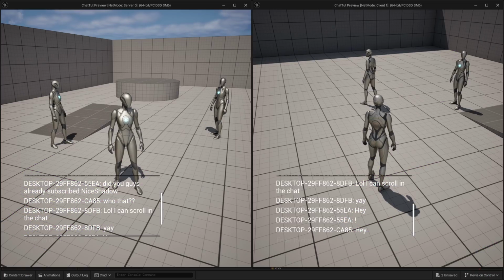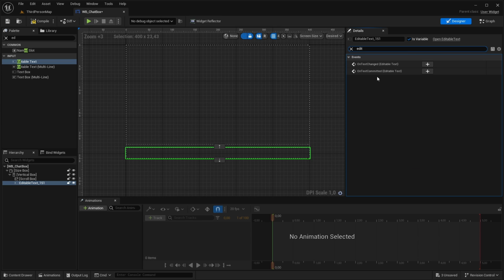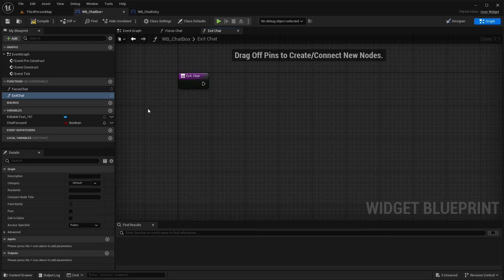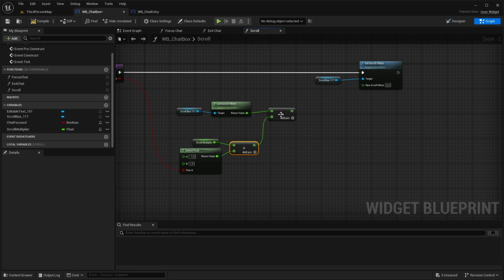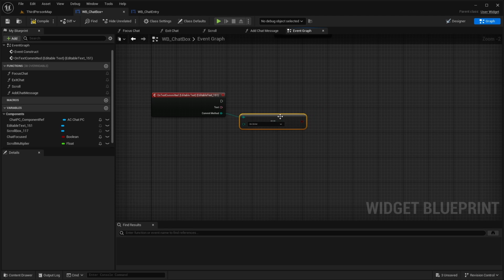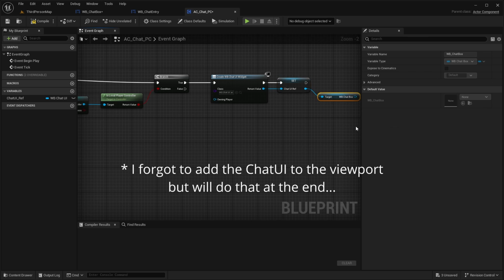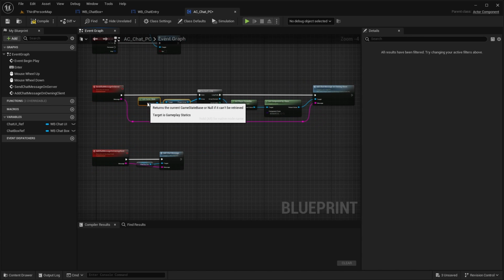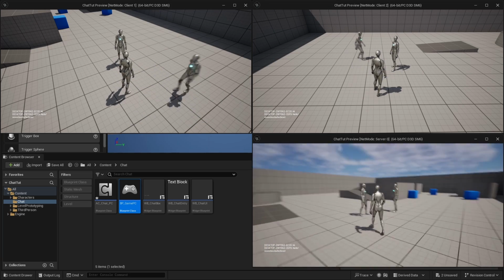Chat System - Unreal Engine 5 Tutorial [UE5]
I show you how to create a multiplayer chat system that players can use very easily ingame.

00:00 Introduction
00:54 Create required blueprints and UI
06:40 Input Chat functions
21:22 Send chat message
27:04 Small fixes!
27:52 Result & Outro